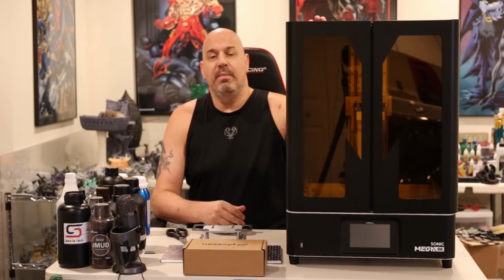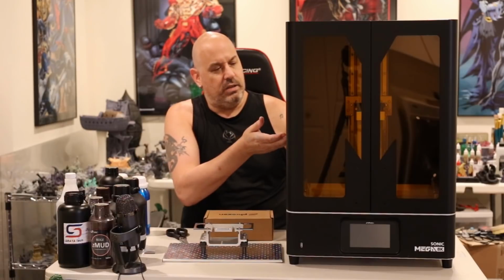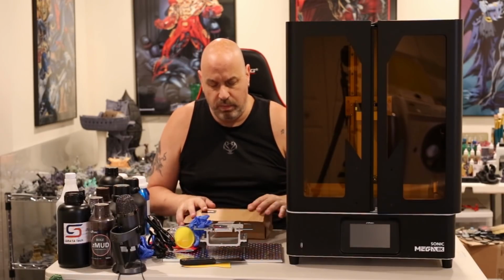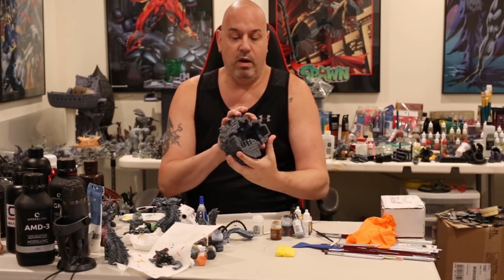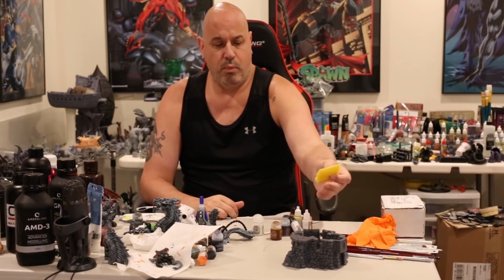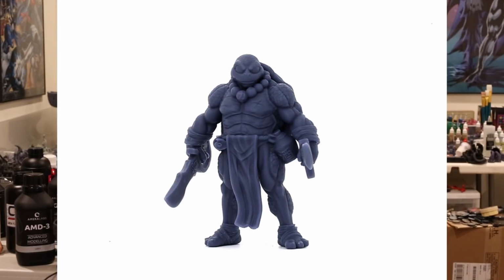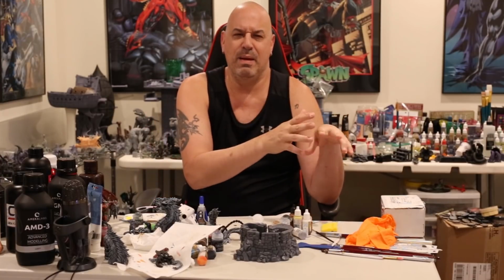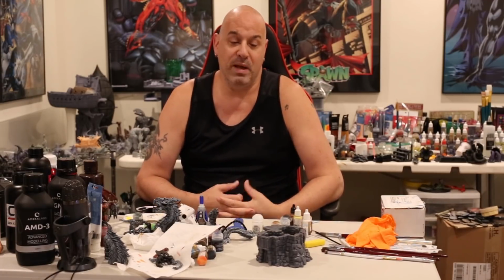Phrozen Mega 8K 3d resin printer review!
Ginormous size, nice light source, high resolution, and prints great!